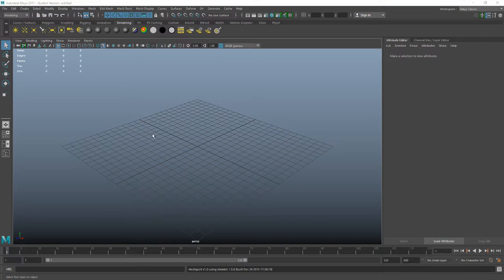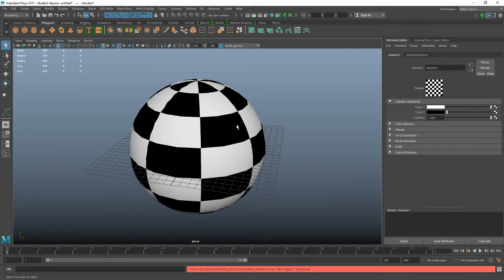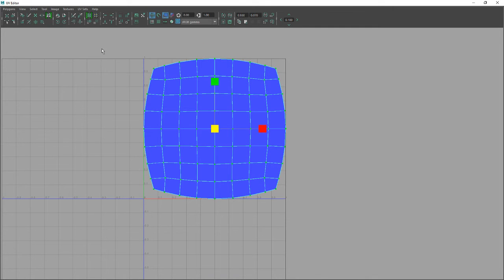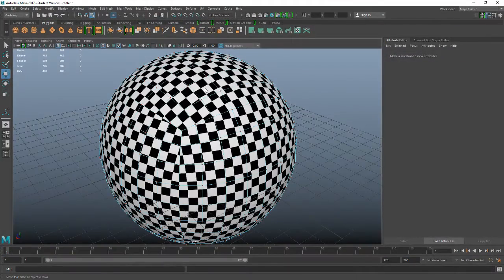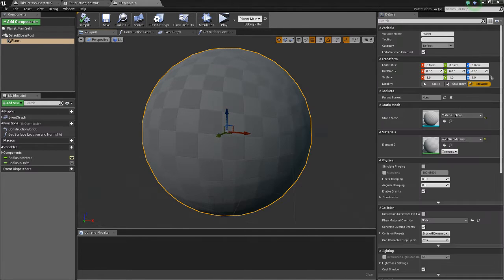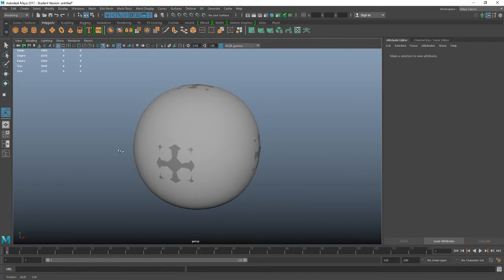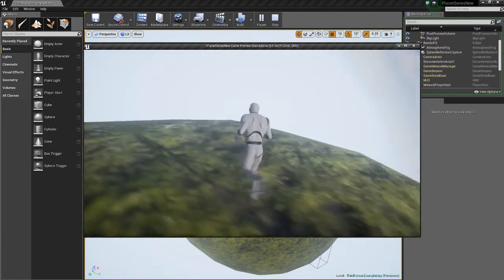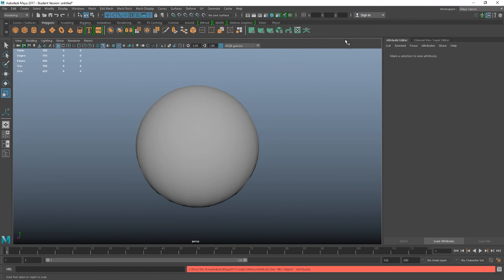UE4 - Planet Series Revamp - Episode 2 - Modeling Out A Planet Placeholder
Show how to model a sphere (sortof) in Maya and import it into UE4.

(I am aware of the collision issue where the player does not walk directly on the surface of the planet. It is a calculation issue with the math when finding the surface. I will show how to fix it in the next tutorial)